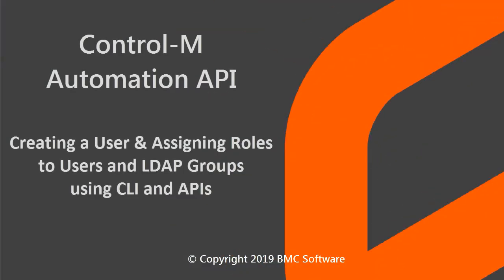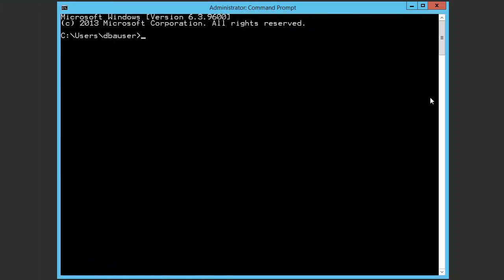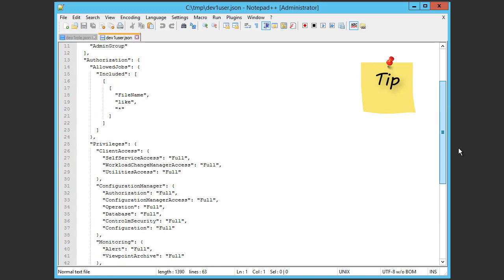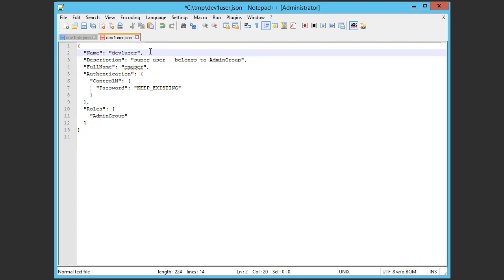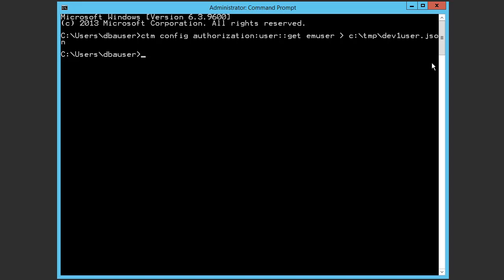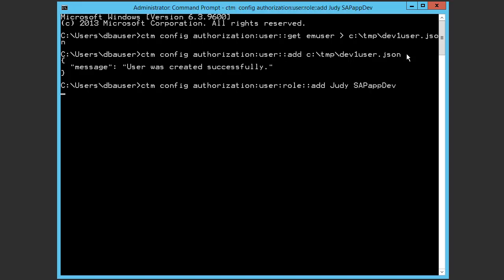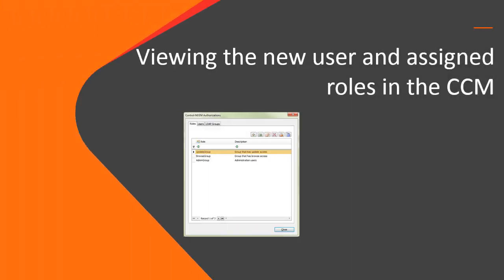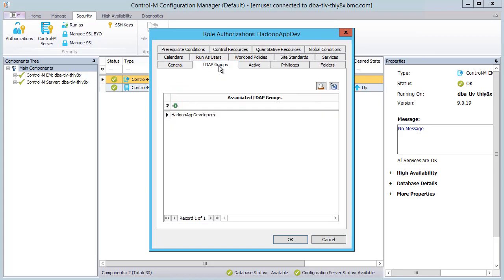Control-M API - Creating a User & Assigning Roles to Users and LDAP Groups using CLI and APIs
In this video, you will learn how to create a user by modifying a JSON file for an existing user, and deploy the user using the CLI.
You will also learn how to assign a role to a user and an LDAP group.

Overview:

Introduction - 0:12
Create user and deploy it to Control-M - 0:34
Assign a role to an existing use and an LDAP group - 3:04
Viewing the new user and assigned roles in the CCM - 4:13